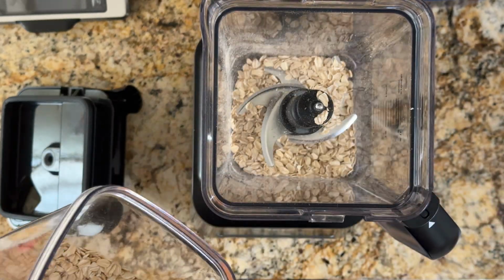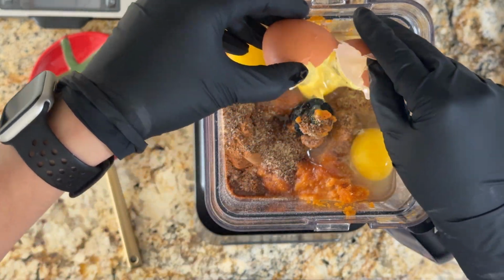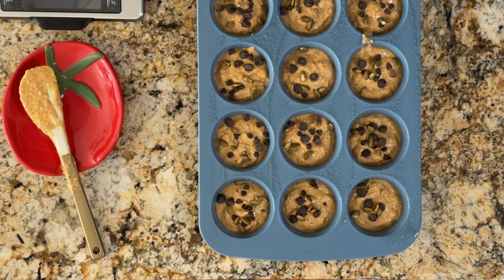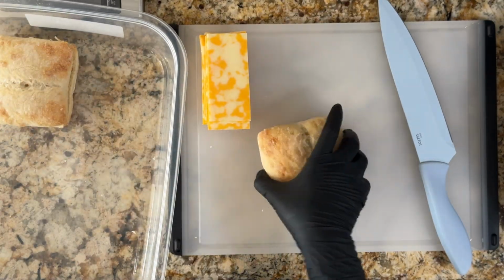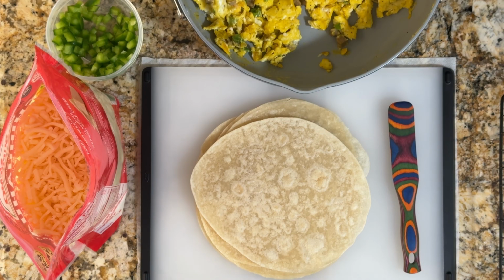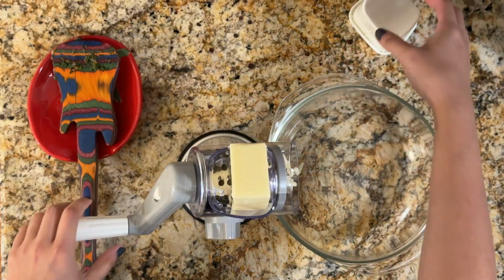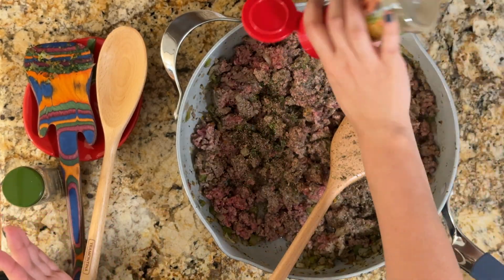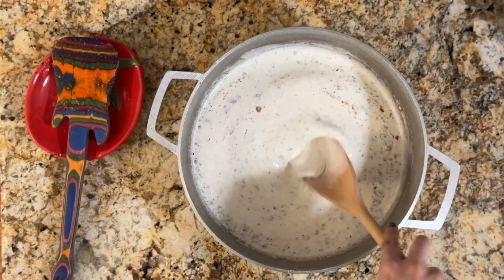Freezer Meal Prep | Four SIMPLE but Delicious Meals for Busy Days or Postpartum Prep!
Ciabatta Sandwiches:
12 Ciabatta sandwiches,
12 Cooked eggs seasoned with salt & pepper
12 Amylu chicken patties
12 slices cheese of choice
Instructions:
- Allow cooked eggs and sausage cool and assemble sandwiches
- Wrap in wax or parchment paper and store in a freezer storage bag.

Breakfast Quesadillas:
1 Green bell pepper, diced
3 Chicken patties, chopped
7-8 large eggs
16 oz Shredded Chihuahua
12 Tortillas of choice (I used Tortillas Fresca Flour Tortillas from Costco)
Instructions:
- In a medium heat oiled pan, add diced bell peppers, chopped patties, and a little bit of cheese on the pan
- Add in eggs, and scramble until cooked to your liking
- Let scrambled eggs cool slightly before assembling.
- Assemble quesadillas: Cheese, scrambled egg mix, cheese
- Once you assemble all quesadillas, heat up a nonstick pan and add some cheese onto the pan and lay one side of the quesadilla on top of cheese (as seen on video)
- Flip once cheese sticks to tortilla and is crispy
- Remove from pan once both sides of quesadilla were warmed and let cool
- Wrap in aluminum foil and store in a freezer storage bag

Baked Penne Pasta:
1lb Penne pasta
1lb Marinara or pasta sauce of choice
1lb - 1.5lbs Ground beef
1/2 Green bell pepper, chopped
1 White onion, chopped
2-3 tbsps of Homemade Sofrito (if you have on hand)
1 tsp of each (for beef) -- Salt, pepper, Italian seasoning, fennel seeds, parsley
For white sauce:
2 tbsps Garlic Butter of choice (I used Land O' Lakes)
2 cups Heavy Whipping Cream
2 tsp Salt
2 tbsps Garlic powder
1 tsp of each -- Black pepper, parsley, paprika
1 tbsp Italian seasonings
1 bag Mozzarella cheese, shredded (freshly shredded preferred)
1/2-1 cup Parmesan (grated or shredded)
Instructions:
- In a medium heat pan, add oil and cook onion, bell pepper, and sofrito until fragrant (2-3 mins).
- Add in ground beef and once no longer fully pink, season with seasonings above.
- Once fully cooked, add marinara sauce and mix. Place on the side while you work on white sauce.
- In a separate medium heated pot, add in garlic butter, heavy whipping cream, and seasoning and mix until well incorporated.
- Add in mozzarella cheese and parmesan cheese (reserve some cheese for the top of the dish) and mix until gooey.
- Toss in cooked pasta and incorporate well with the white sauce
- in a 9x13 dish, assemble as follows: Meat sauce, white sauce mix, dollops of ricotta (optional but worth it), meat sauce, white penne mix. Finish with any left over pieces of meat, dollops of ricotta and cover top with the remaining mozarella cheese.
- If cooking from fresh, bake uncovered in the oven at 350F for 40 mins. If cooking from frozen, bake at 350F covered for 40 mins and another 25-30 mins uncovered.

Equipment Used In Video:
Ninja Blender
Kitchen Scale
Cutting Board
Nonstick Pan